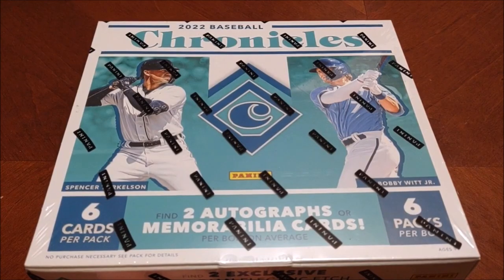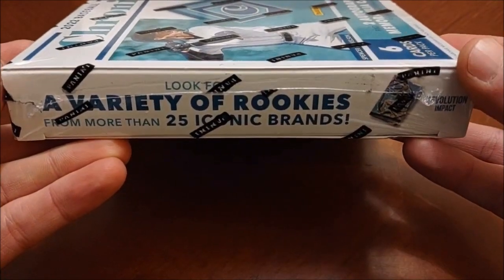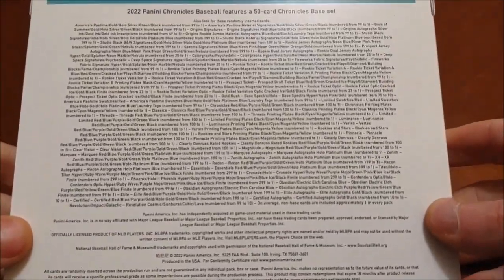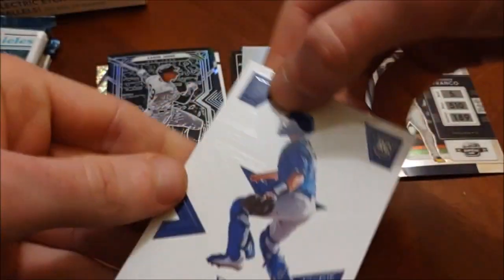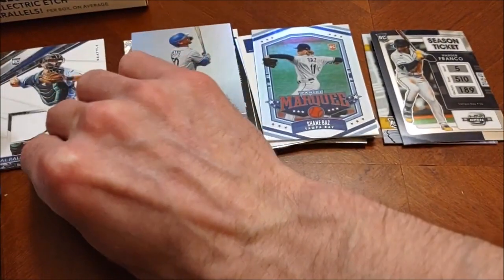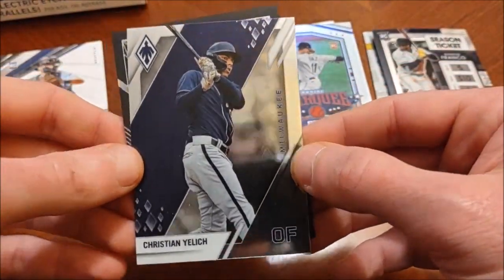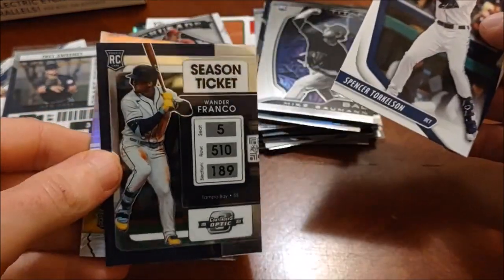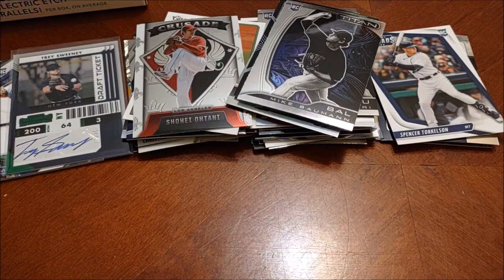Just Felt Like More Baseball With 2022 Chronicles Retail Preferred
I wasn't too sure what to rip today, but I was just feeling like more baseball! On this Headlocks & Hot Packs I'm getting into a retail preferred box of 2022 Panini Chronicles, stacked with rookies, inserts and a guaranteed two hits!